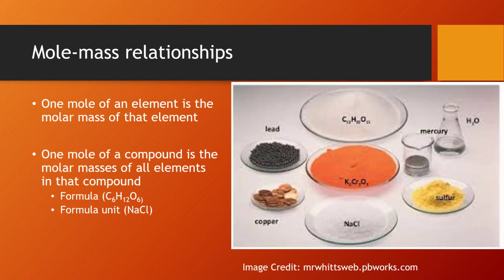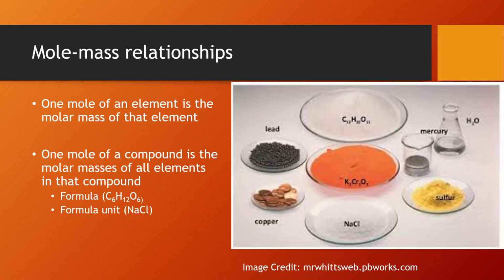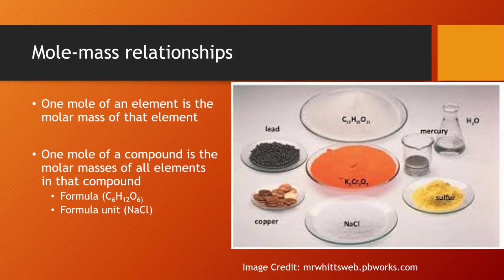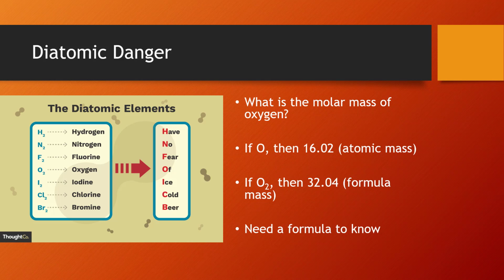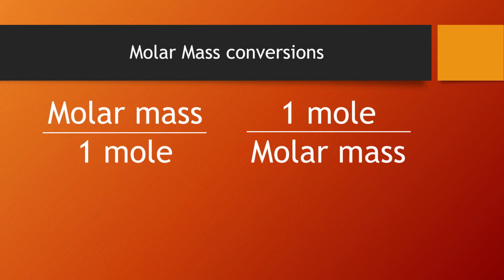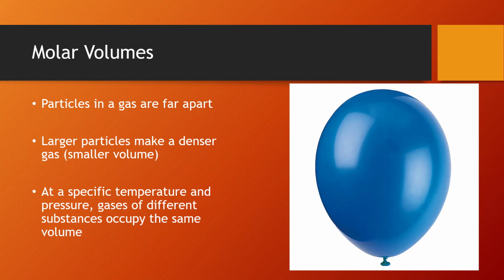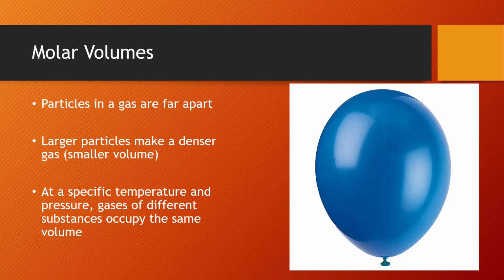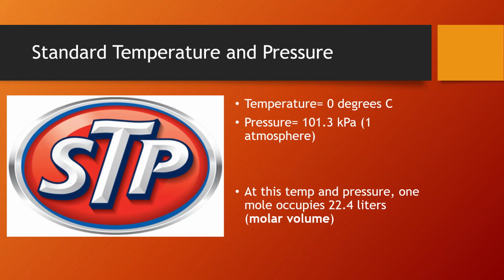10.2 Mole Mass and Mole Volume Relationships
0:00 Introduction
0:07 Definitions and objectives
0:37 Mole-mass relationships
1:50 Conversion Outline
2:44 Molar Volume
3:38 Standard Temperature and Pressure (STP)